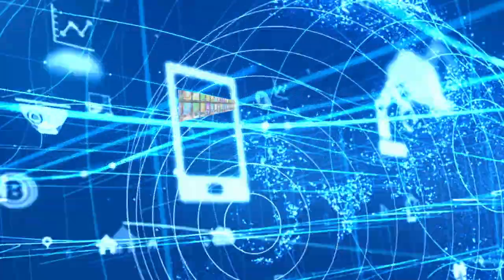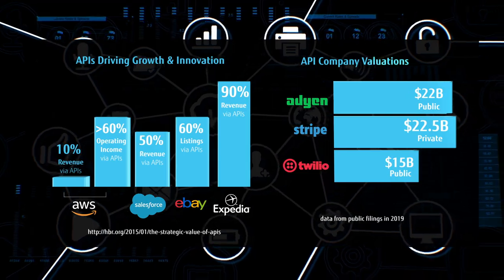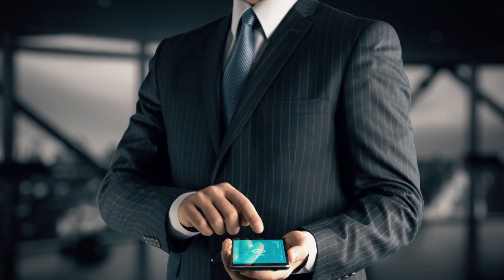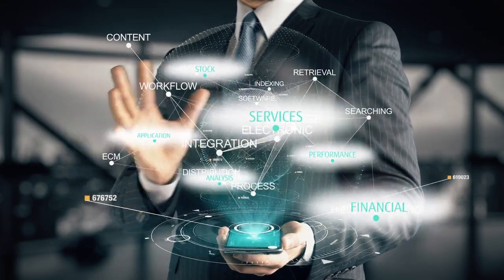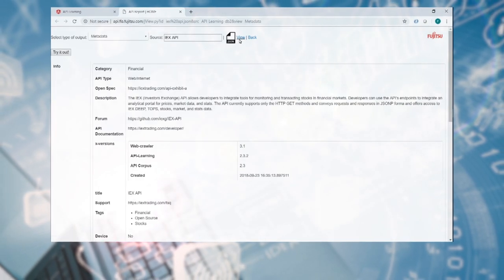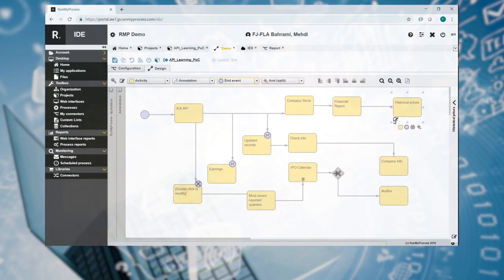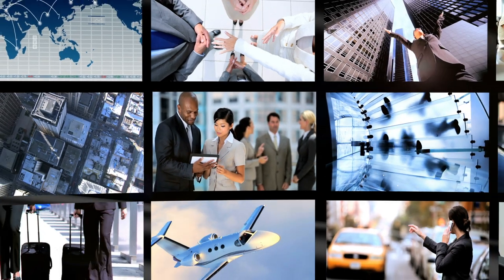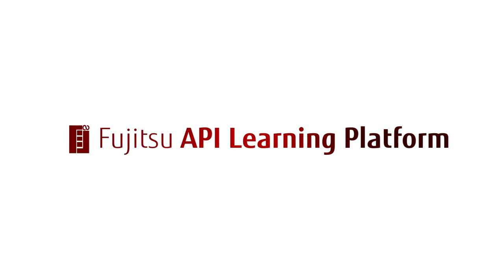Fujitsu API Learning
At the Fujitsu Laboratories Advanced Technology Symposium, Fujitsu Laboratories of America today announced the availability of new technology to manage the exponential growth in publicly available APIs. The newly developed platform uses various methods of machine learning and natural language processing (NLP) to return the appropriate API sets in response to user requests. Additionally Fujitsu Laboratories of America has developed an ensemble of novel technologies referred to as “API Learning” which enables a software developer to easily use heterogeneous APIs. These technologies enable a machine to automatically generate machine-readable format of API functionalities from API documentation, understand variety of API descriptions, validate extracted information through automatic API validation, and finally recommend API mashups for a specific purpose.